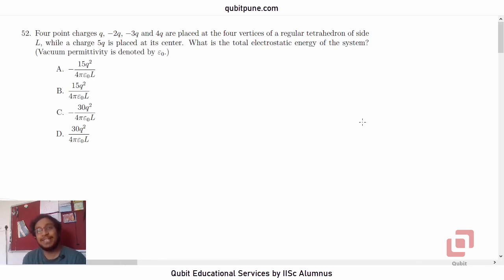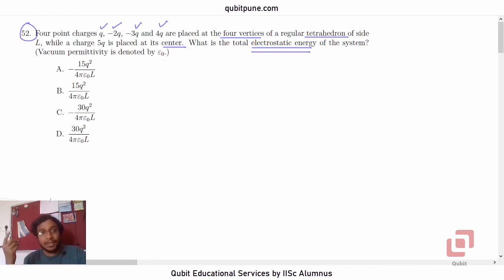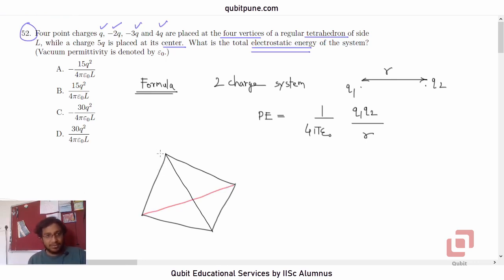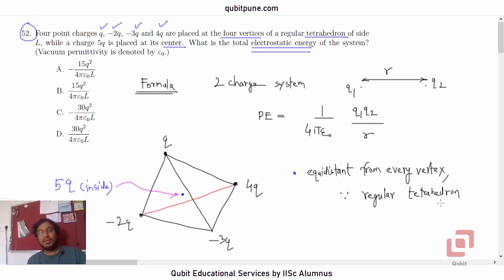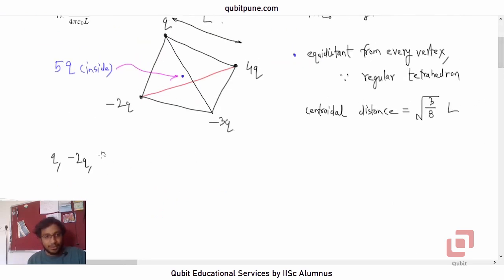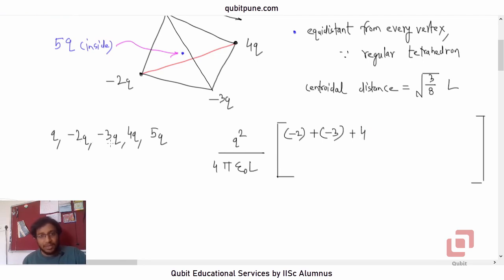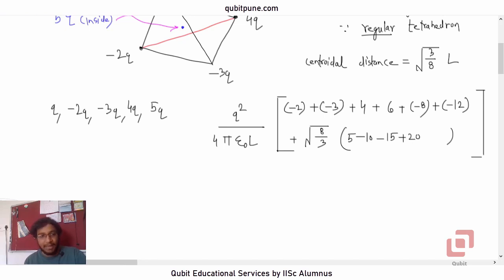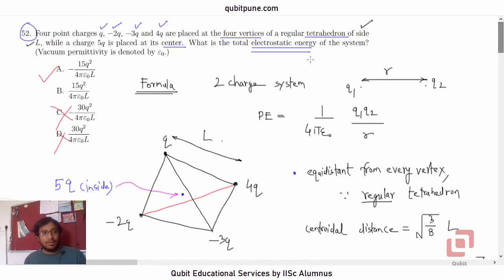Q.52 | IISER Aptitude Test 2021 Physics Solutions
Problem Statement : Four point charges [latex]q, -2q, -3q[/latex] and [latex]4q[/latex] are placed at the four vertices of a regular tetrahedron of side [latex]L[/latex], while a charge [latex]5q[/latex] is placed at its center. What is the total electrostatic energy of the system? (Vacuum permittivity is denoted by [latex]\epsilon [/latex].)